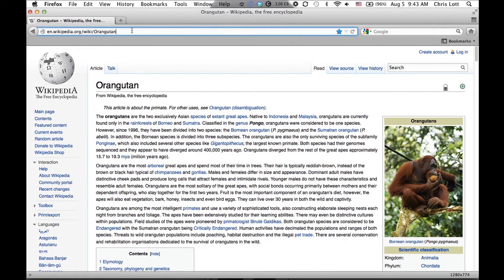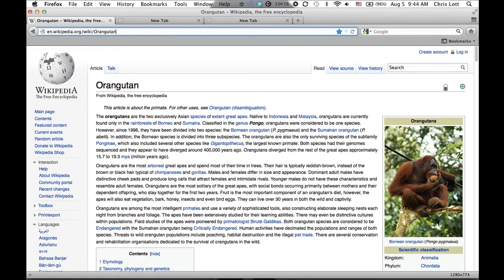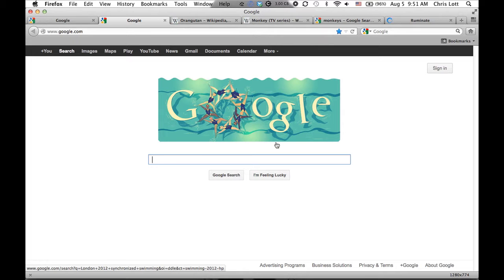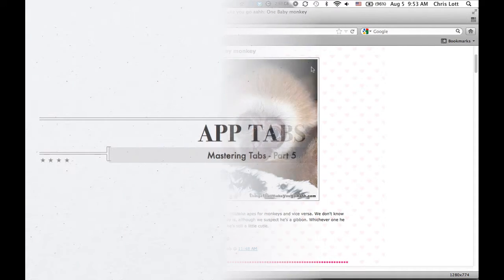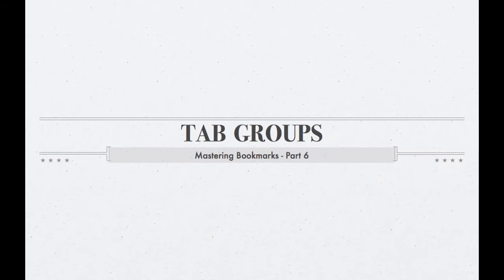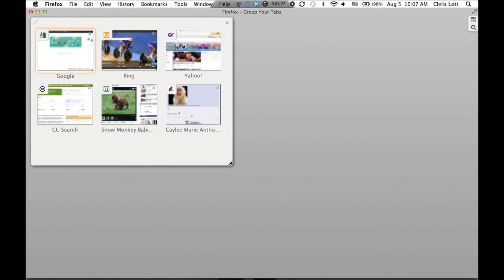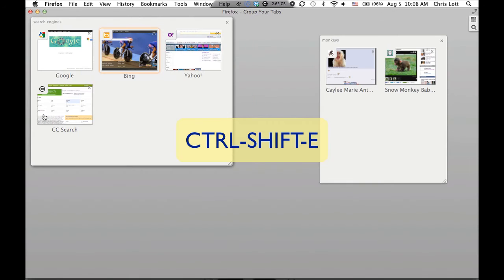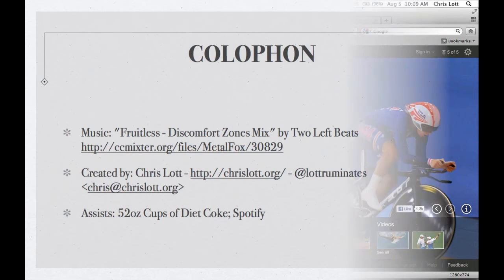Firefox for the Adept: Mastering Tabs (w/annotations)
Using Firefox tabs more effectively